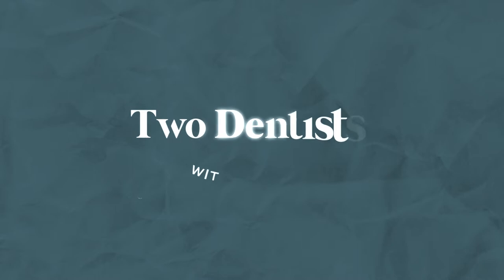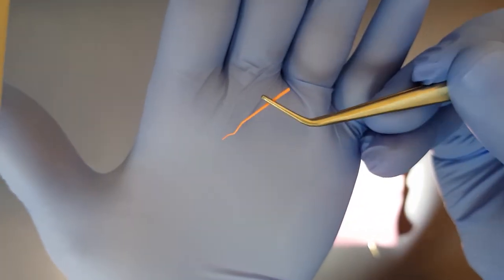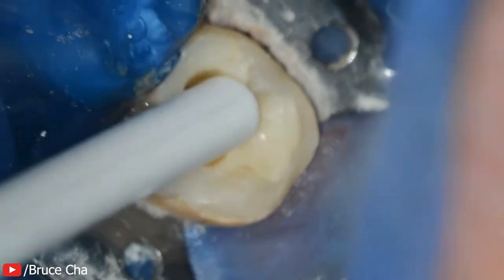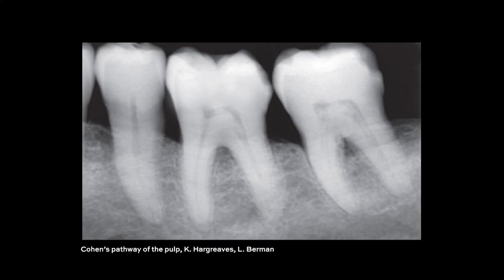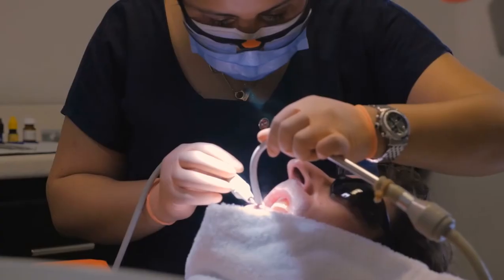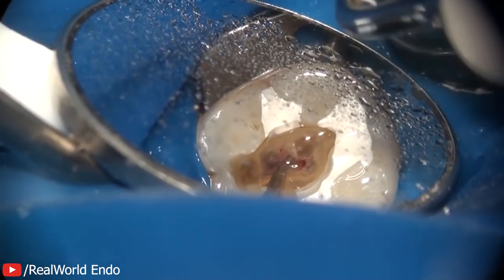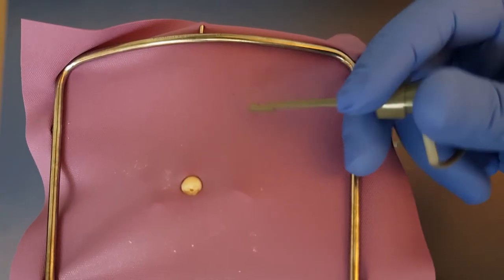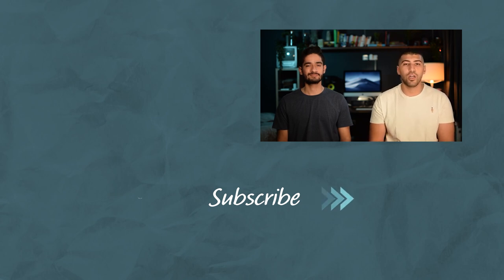The Best 5 Root Canal Tips, Period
In this video, we give you our top 5 tips that are guaranteed to change the way you do Root Canal Treatment from now on!

Timestamps:
00:00 - Intro
00:25 - Tip 1: Endofrost + Sealer
01:06 - Tip 2: DIY Surgical Suction
01:40 - Tip 3: Working Length Files
03:02 - Tip 4: Ultrasonic Scalers
02:24 - Tip 5: Using things around you wisely
03:50 - Outro